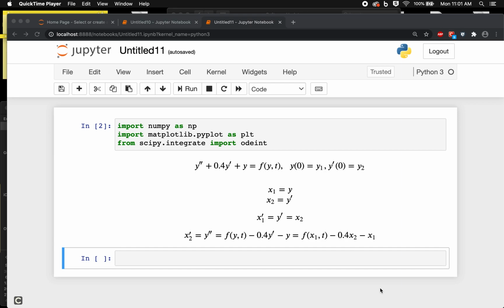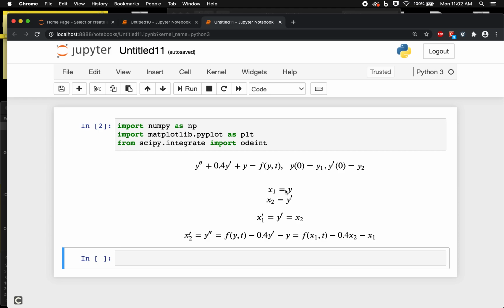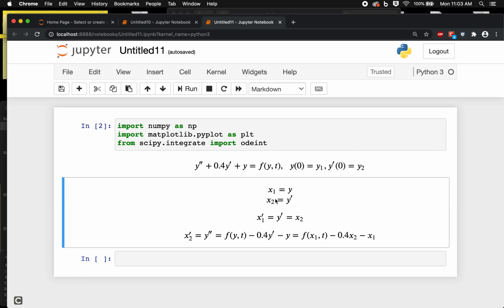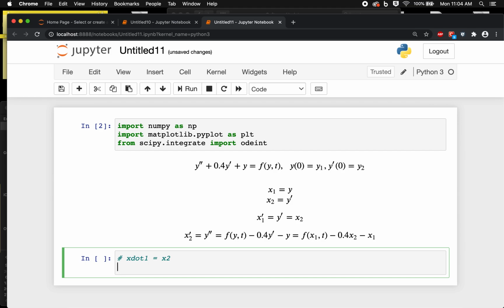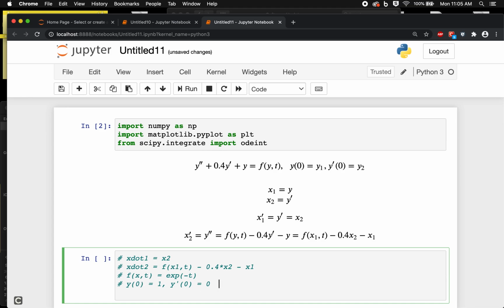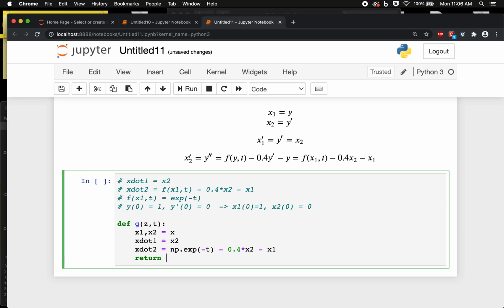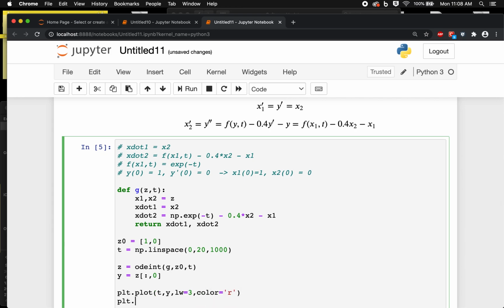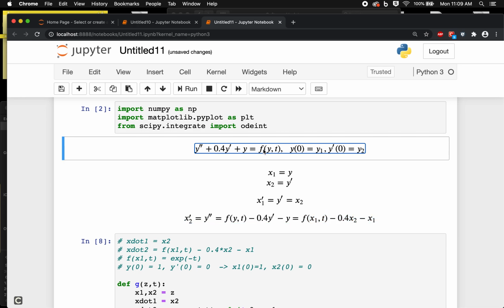Lecture 5.2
This video covers the solution of second-order differential equations in Python.